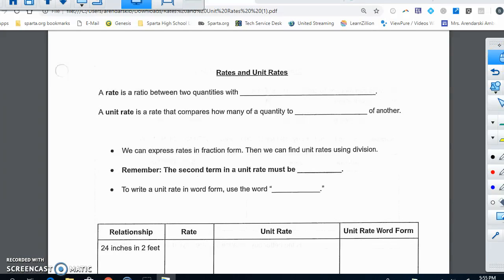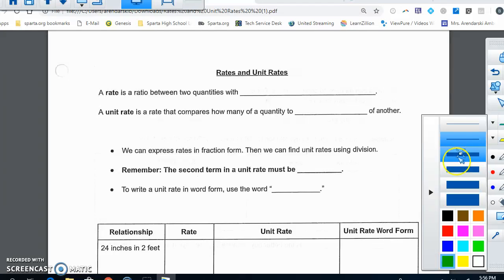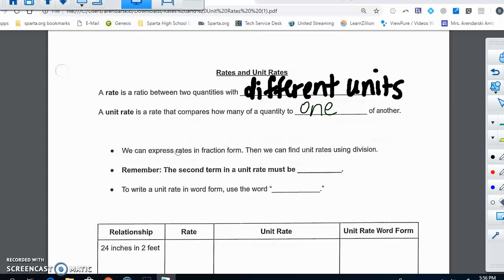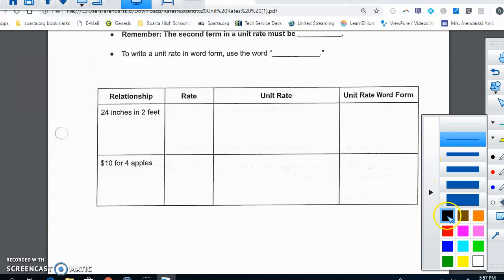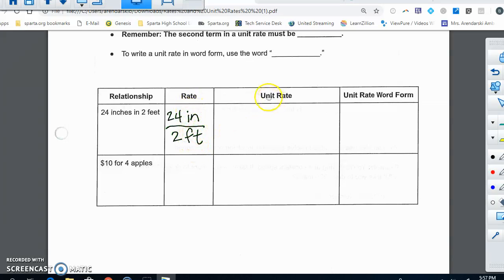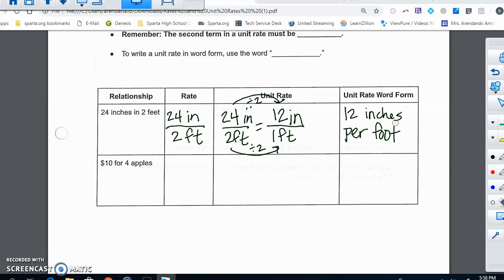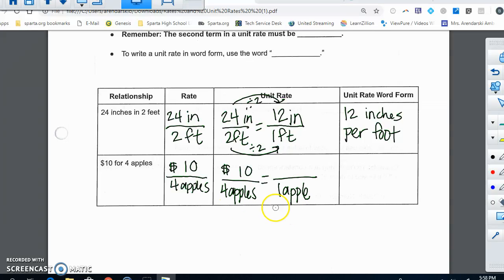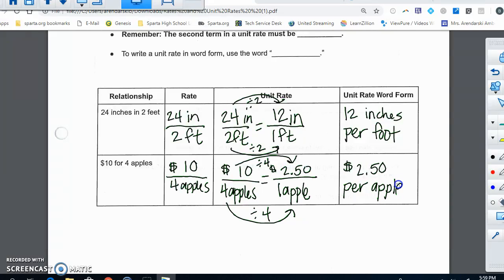Rates & Unit Rates Notes